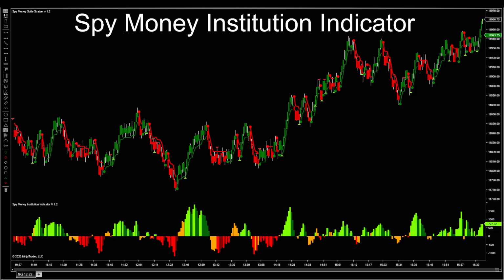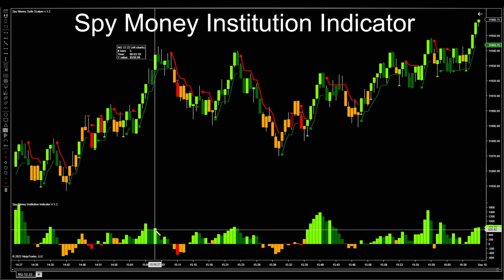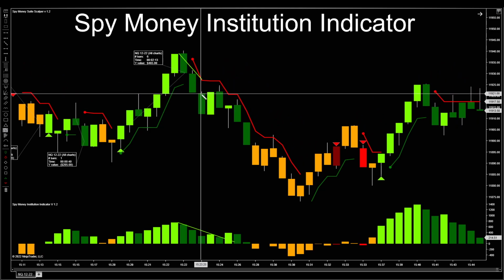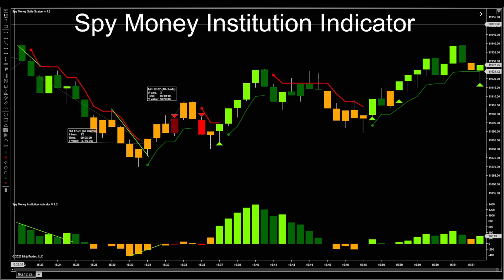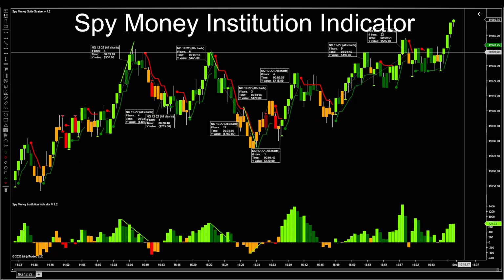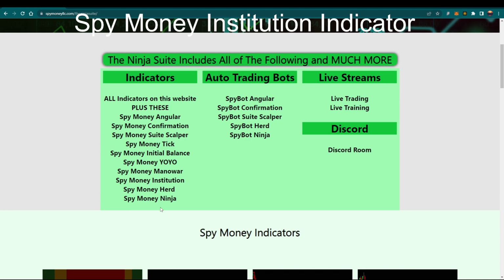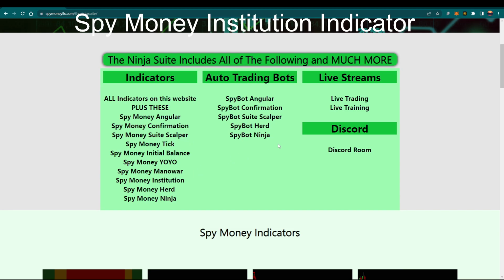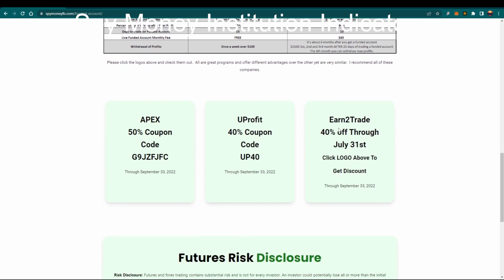Spy Money Institution Indicator